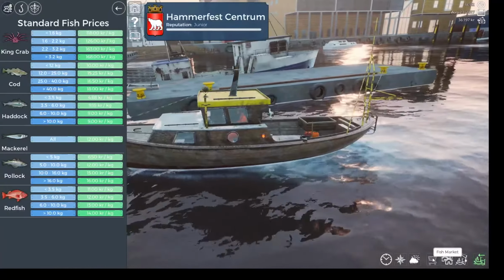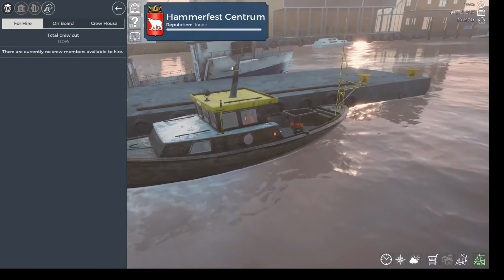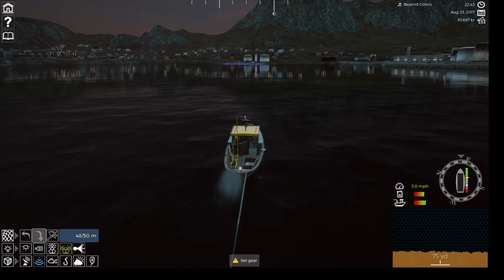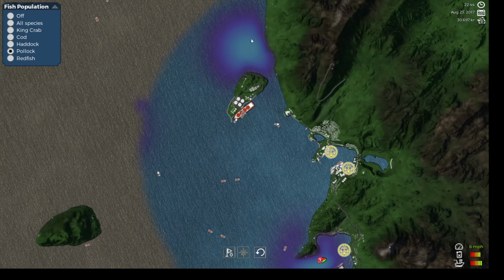WORKIN AWAY!!! - Fishing Barents Sea - EP. 3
Today we go fishin to get a bigger boat!!!